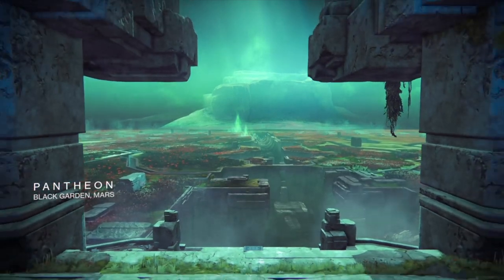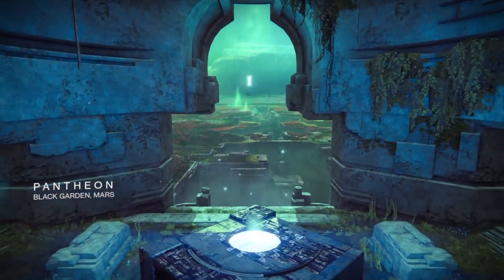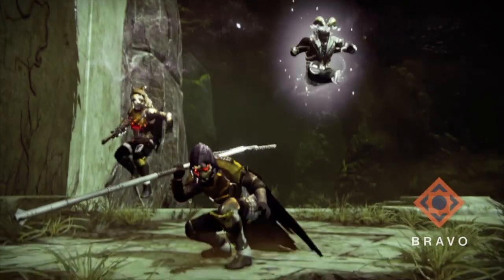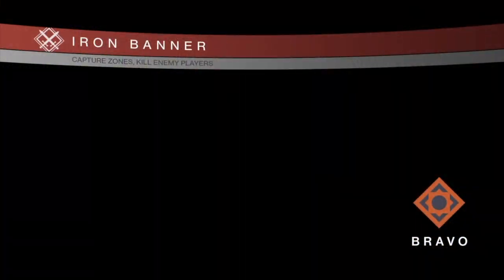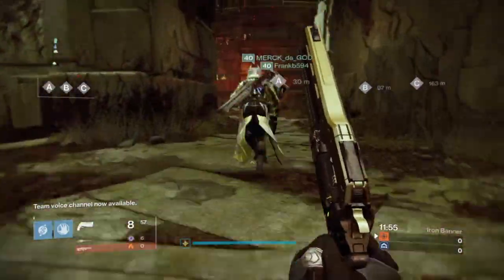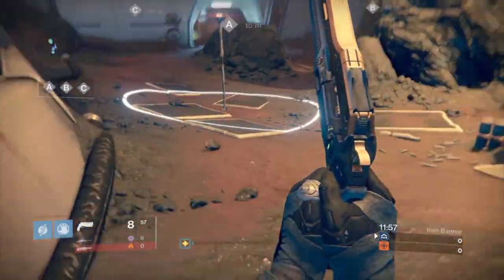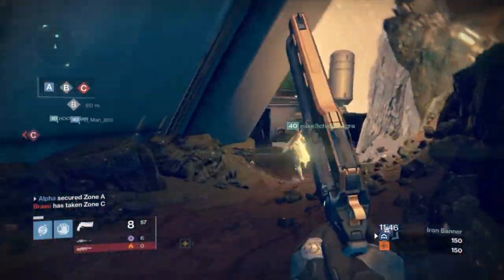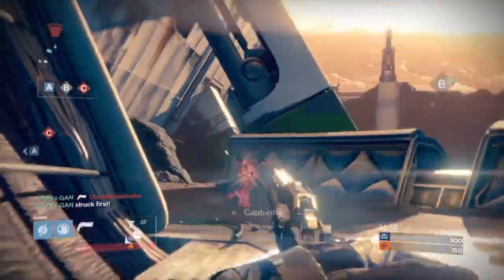Destiny The Taken King: IRON BANNER CAPTURE GLITCH! (CAPTURE ANY ZONE IN 5 SECONDS)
►►► OPEN ME

This video contains info on: A glitch in destiny the taken king and how to capture any zone in iron banner by tea bagging the capture point!